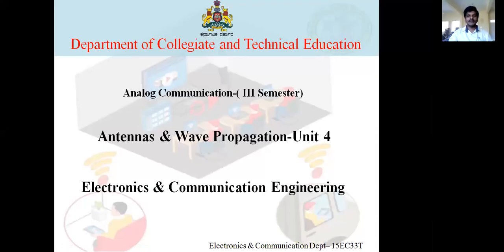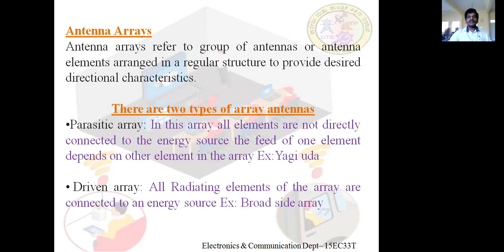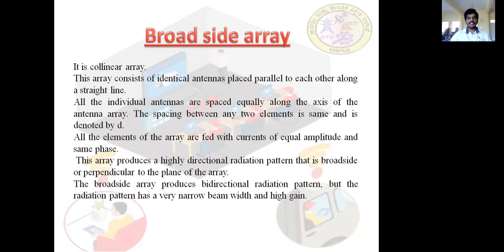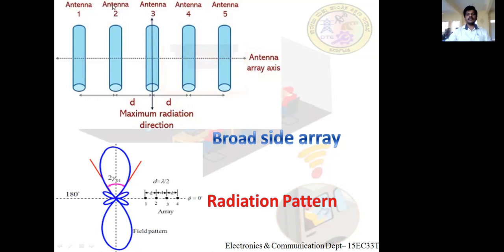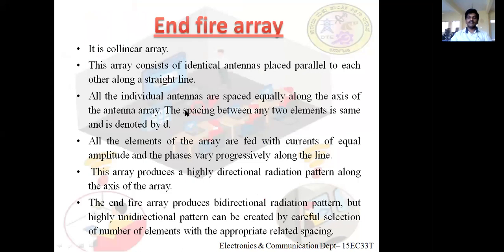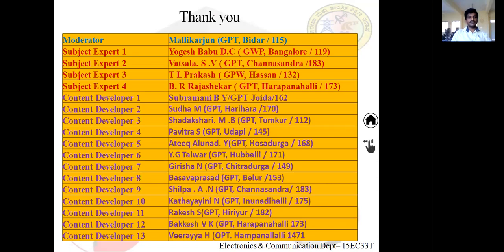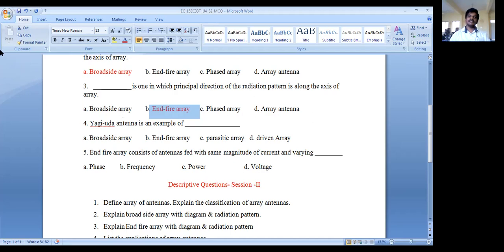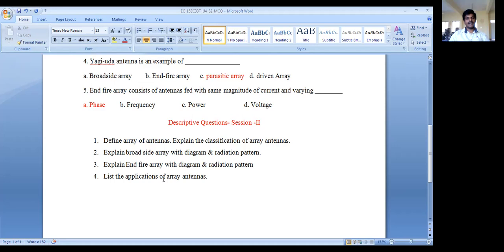EC 15EC33T U4 S2 VID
ANALOG COMMUNICATION UNIT 4 SESSION 2